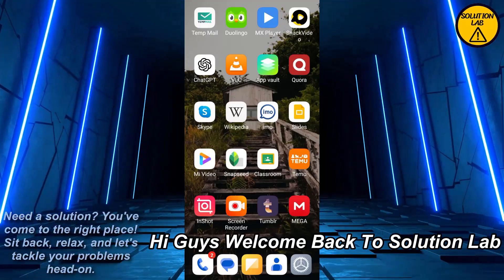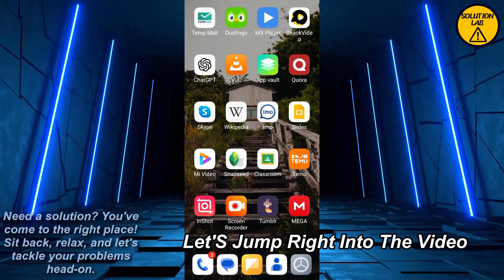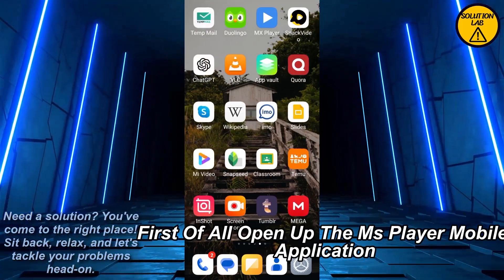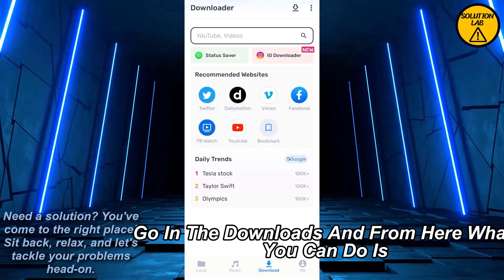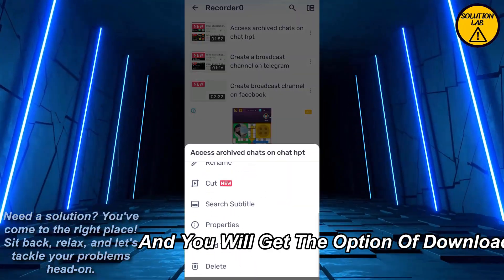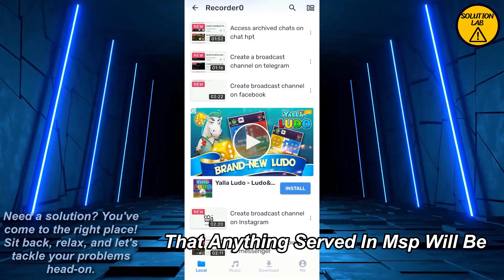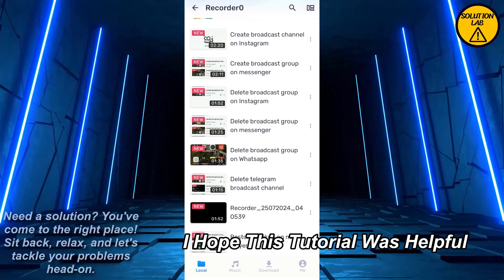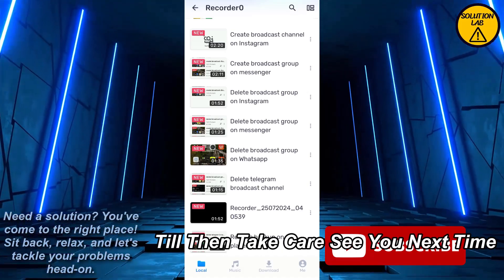How To Download MX Player Files To Gallery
In this video we will learn "How To Download MX Player Files To Gallery"